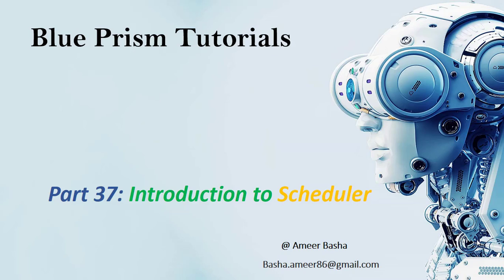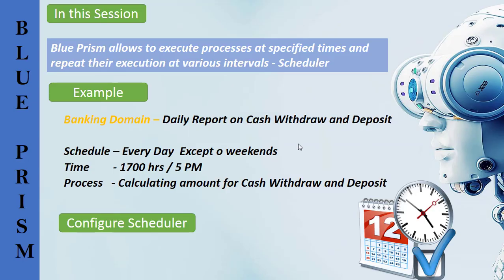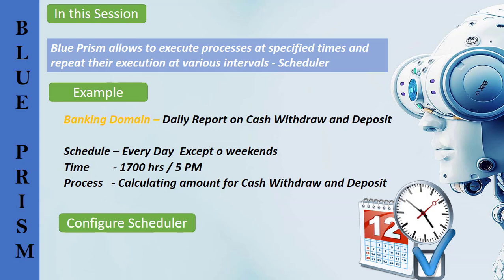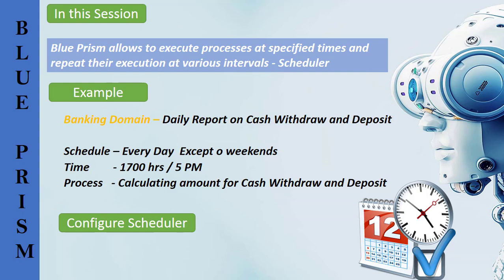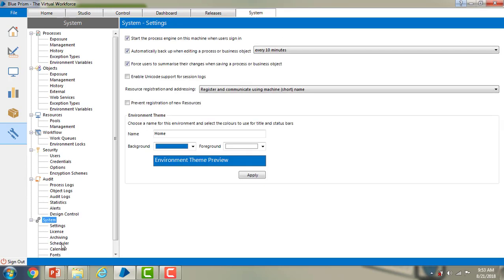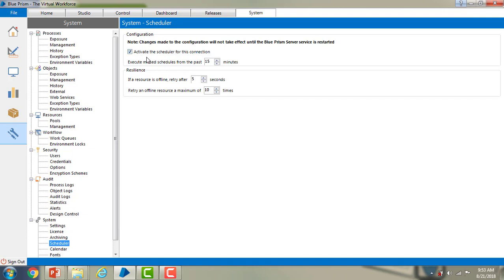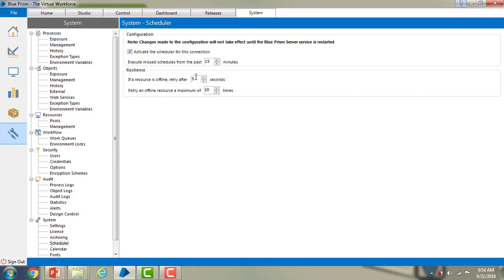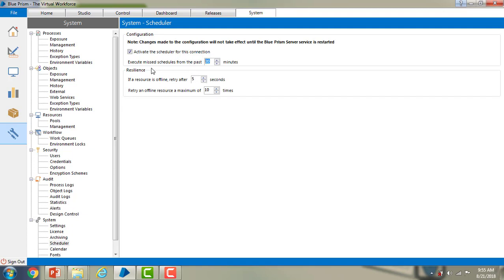(Blue Prism) Part 37 : Introduction to Scheduler & How to configure Scheduler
A beautiful Feature offering by Blue Prism, that is “Scheduler”
and also we  learn How to Configure the Scheduler.